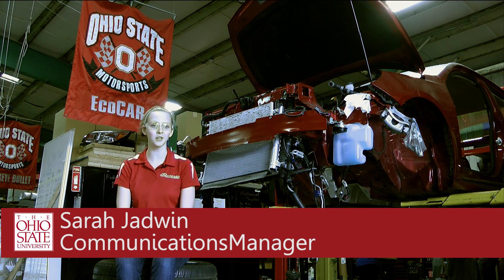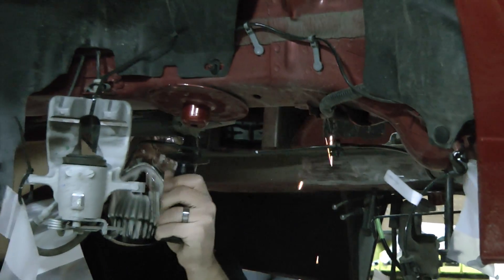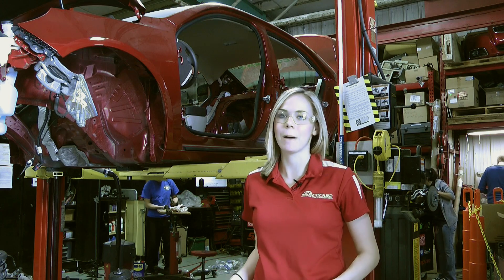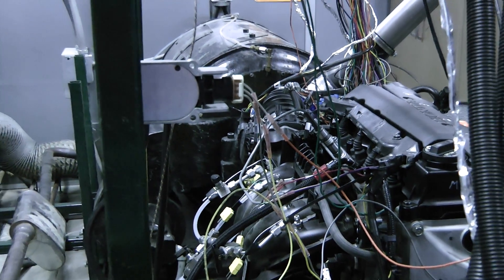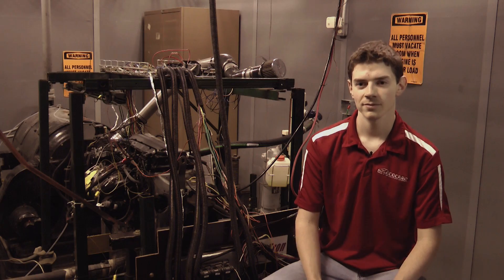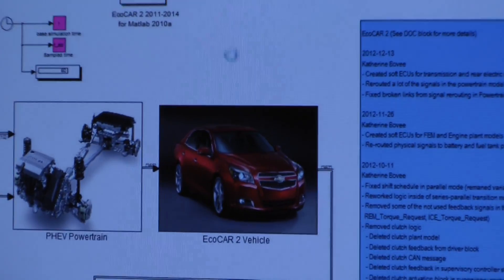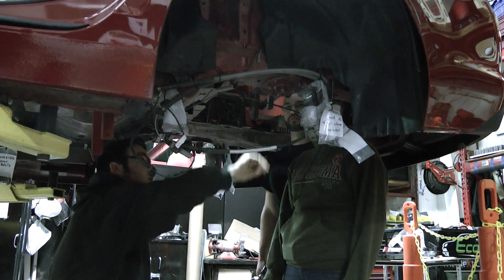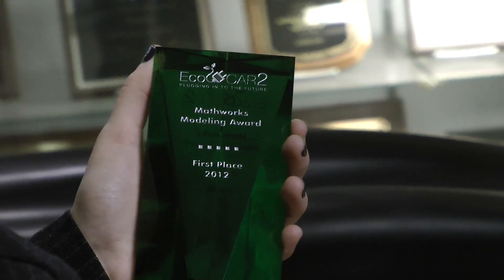Year 2 Sponsor Collaboration: Ohio State and MathWorks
Check out this years Sponsor Collaboration video with Ohio State and The MathWorks, Inc.!